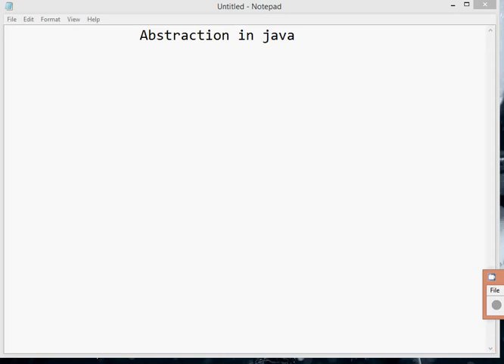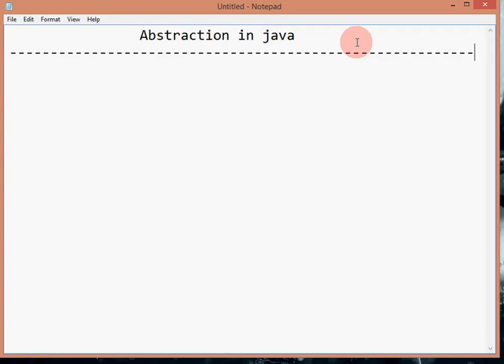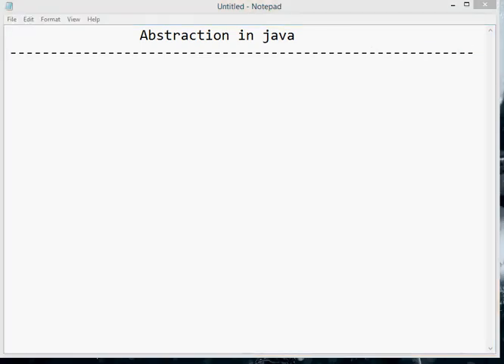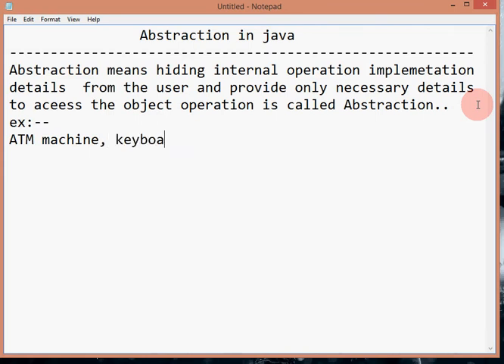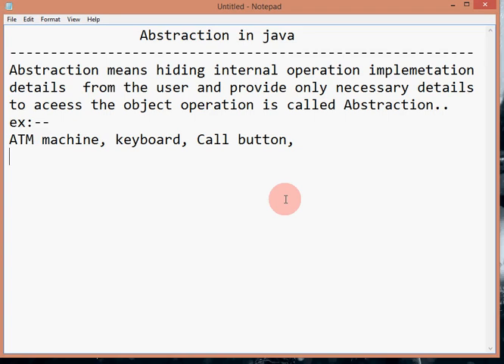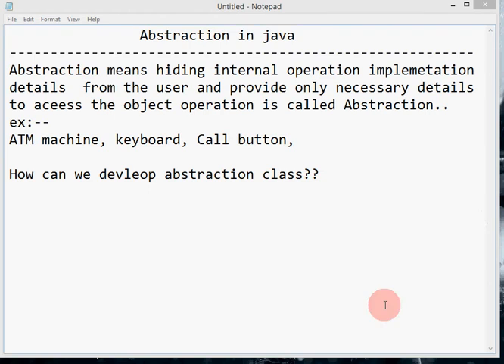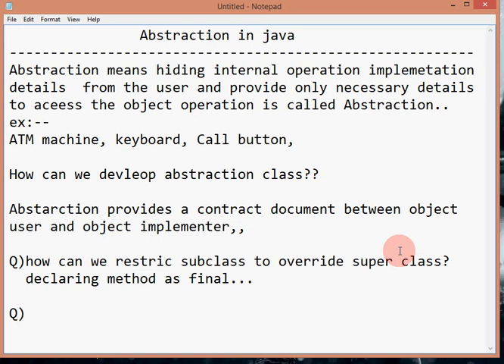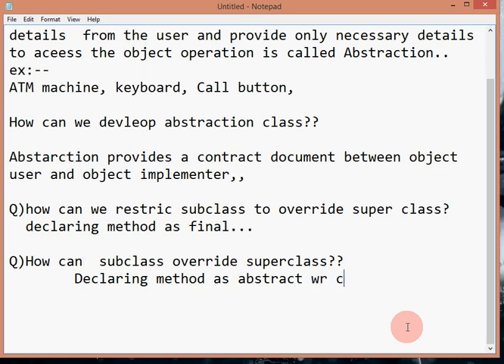Abstraction in java with real time example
This video  explanation for abstraction in java.
Abstraction means hiding internal operation implementation details  from the user and provide only necessary details to access the object operation is called Abstraction..
ex:--
ATM machine, keyboard, Call button,

How can we develop abstraction class??

Abstraction provides a contract document between object user and object implementer,,

Q//how can we restrict subclass to override super class?
  declaring method as final...

Q//How can  subclass override super class??
 Declaring method as abstract we can override..

Abstraction method??
Those methods having only  pro type and doesn't have body called abstract method...

ex: abstract void java;

What is abstract class??
  A class that is declared with abstract modifier is called Abstract class...it is partial implementation class...it contains both abstract and concurrent method..

when should use abstract class in project?